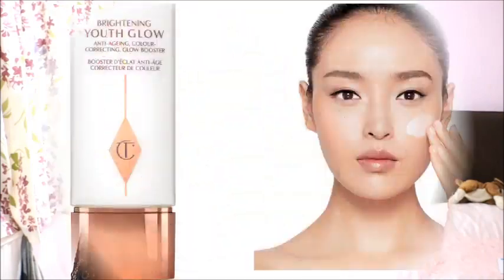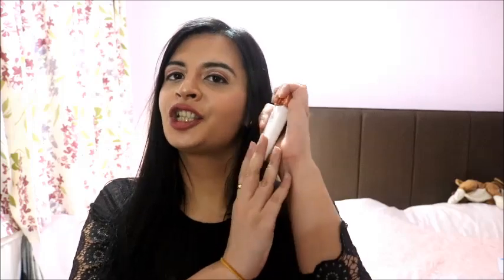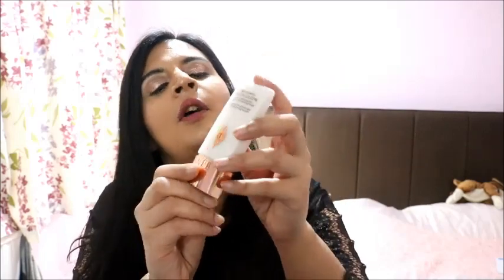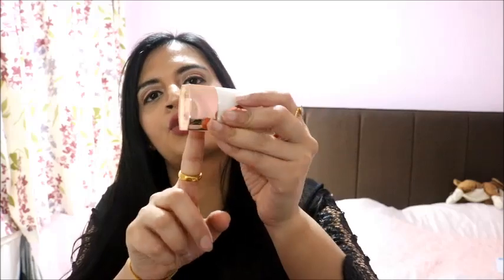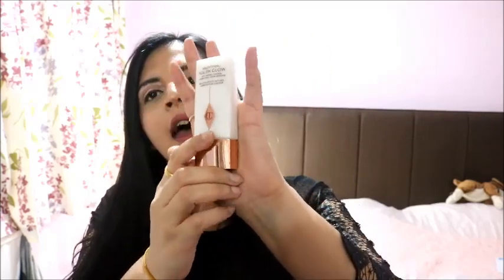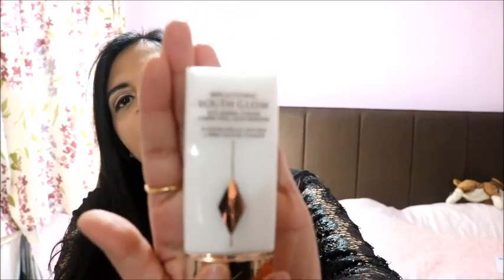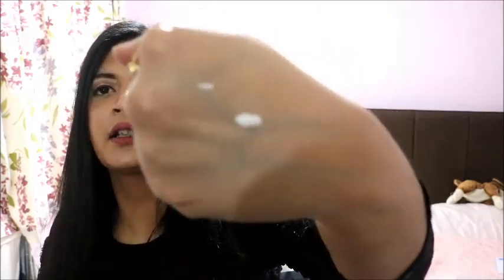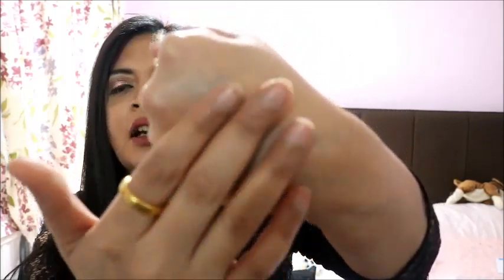Review - Charlotte Tilbury Brightening Youth Glow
Today's video is a review on Charlotte Tilbury's new primer - brightening youth glow. Below are the links to buy this primer -

Happy watching
Shikha xx